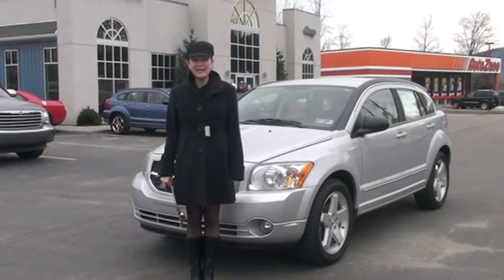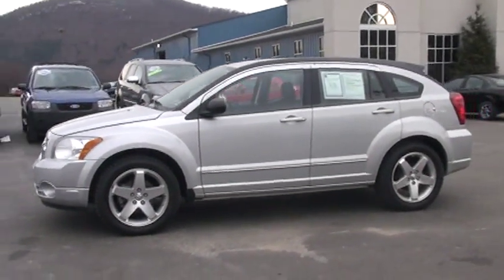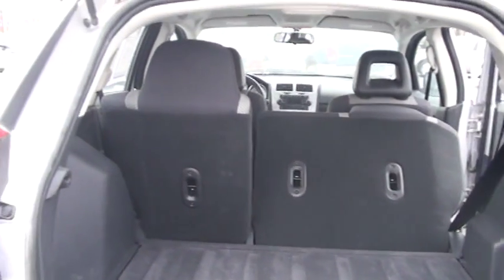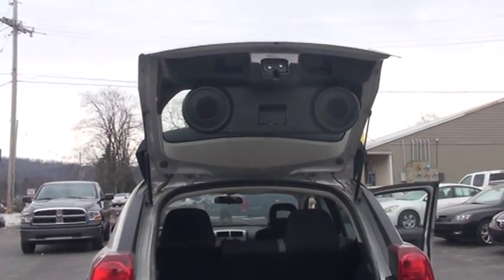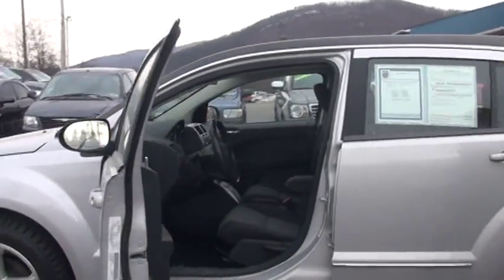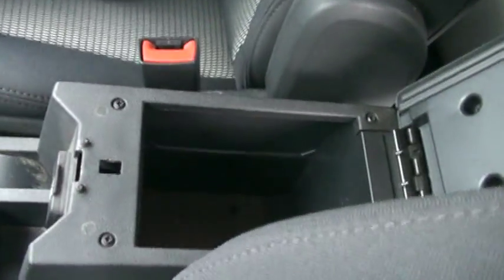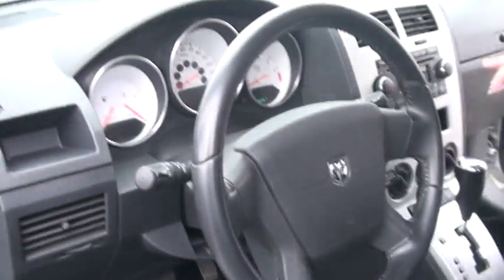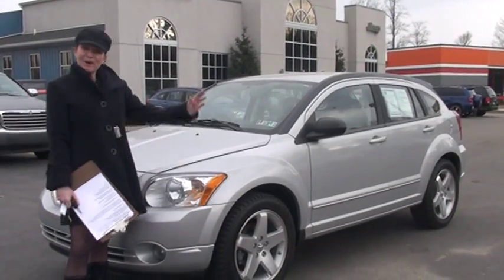2008 Dodge Caliber R/T of Wilkes Barre, Scranton Pa. 18704 Call us at 888 272 3732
Carfax Certified...'08 Dodge Caliber R/T All Wheel Drive...This versatile five-door is your partner when its time for shopping, vacations and getting away for the day. Pop open the rear liftgate and stow cargo like you never could in a sedan. Fold the second row down for easy transport of the big stuff. Seats up and it's time to pick up friends for a night on the town or a tailgate party with the 2 liftgate speakers! When thirst calls, the Chill Zone cooled beverage storage bin keeps four chilled 20-ounce bottles or cans at the ready. And set them where you can see them, in the illuminated cup holders located up front. Cooler still is the well-designed iPod/MP3/cell phone pocket that flips forward from the center armrest. It provides a full view of an iPod screen and thumb wheel, and is located directly over a 115-volt, two-prong power outlet. This Caliber also has Heated Seats with YES Essentials Fabric and Much More! Come Drive it Today at Tunkhannock Auto Mart, We Are a Short Drive from Wilkes Barre, Scranton Pa or Give Us a Call at STK A0212B